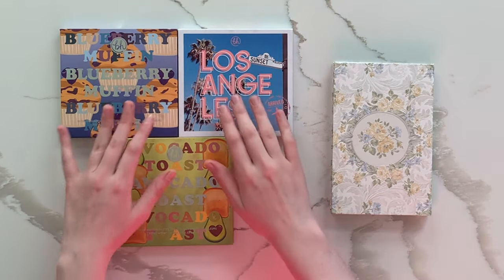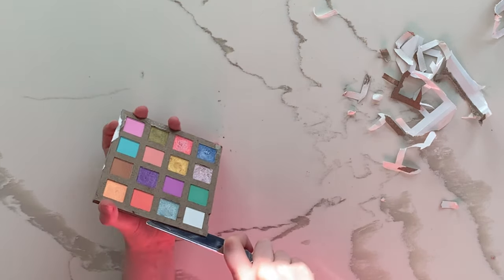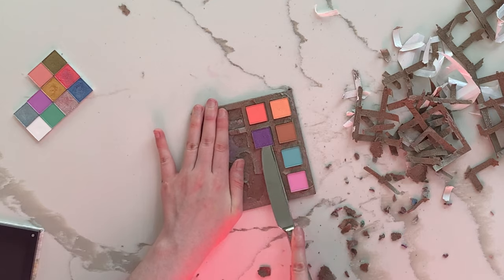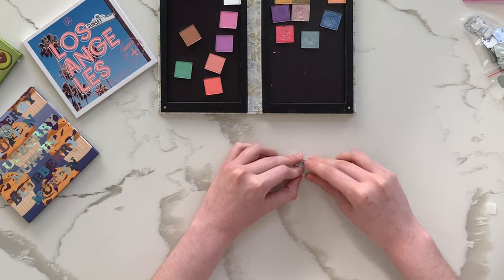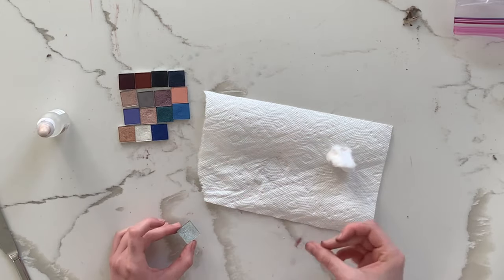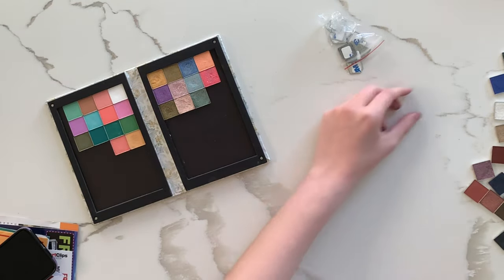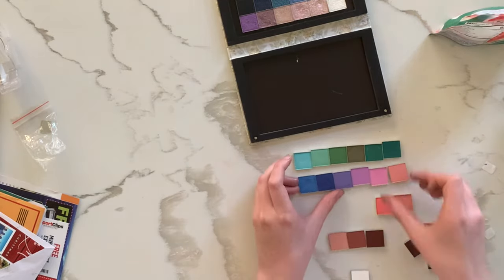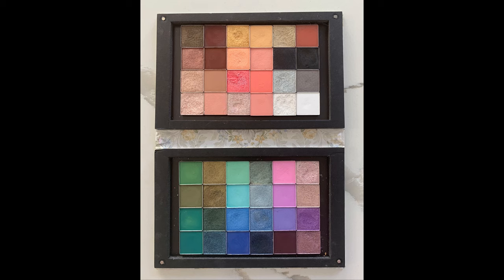Depotting My BH Cosmetics Palettes